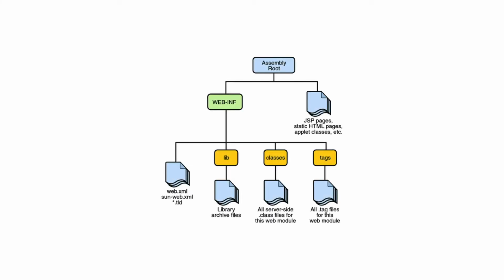Java Week 02